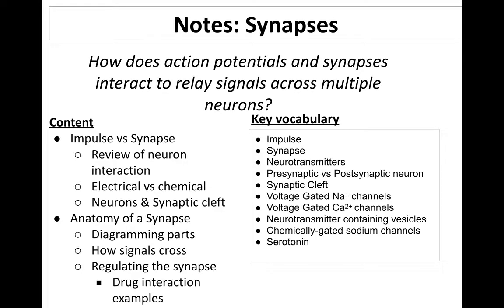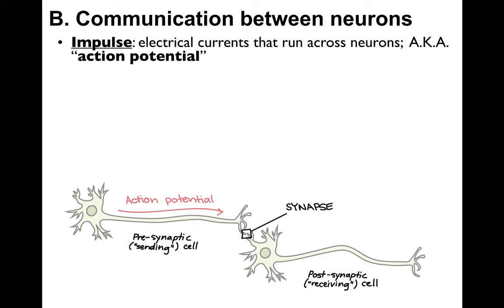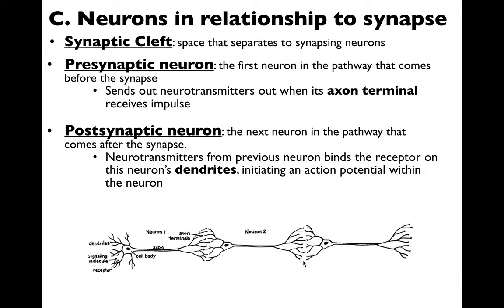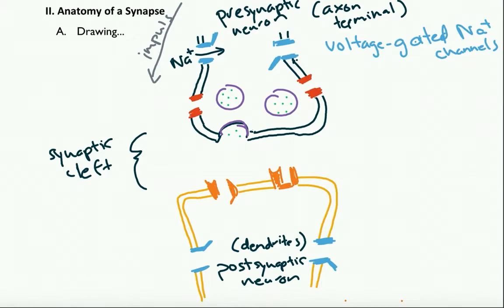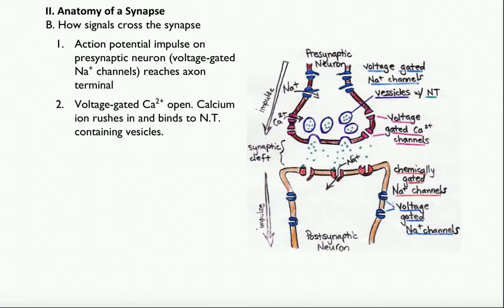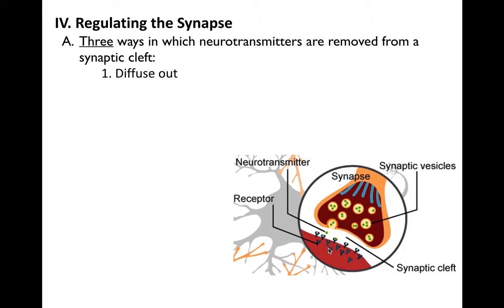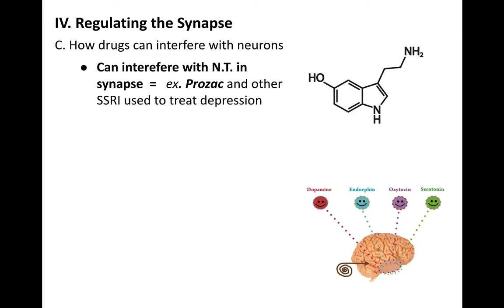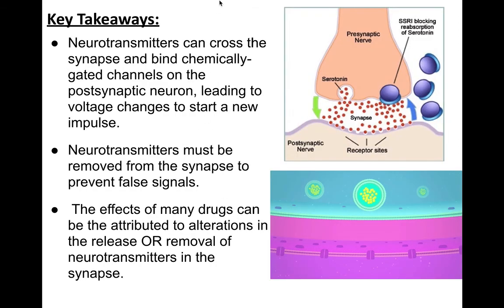A&P Nervous 2c - Synapses